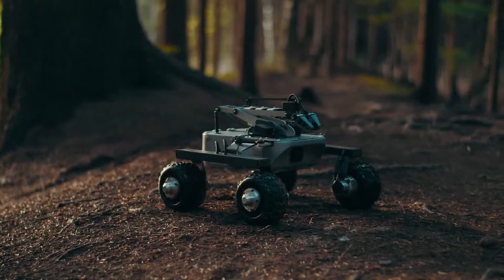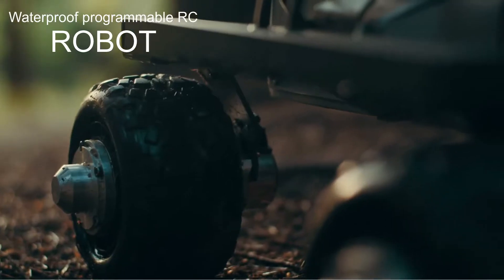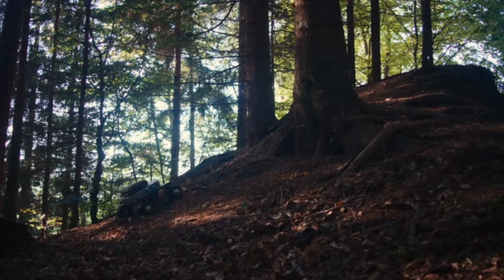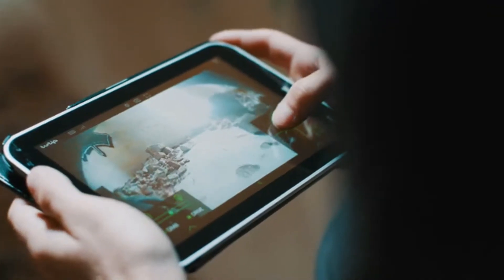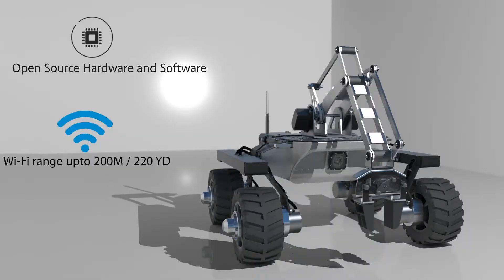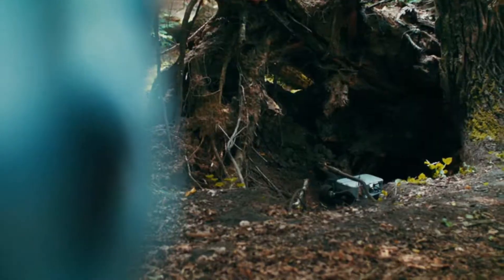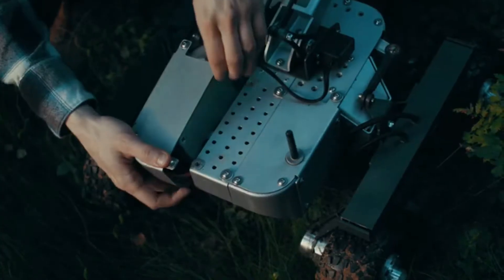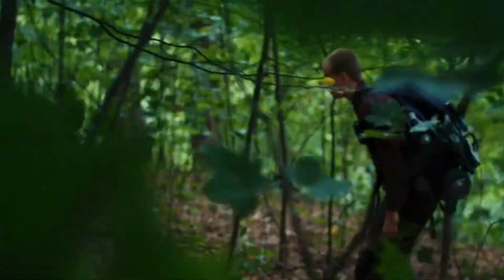Turtle Rover - World's First waterproof Wireless RC ROBOT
Turtle rover casing is entirely watertight, as is the robotic arm. This enables the rover to be driven in any kind of weather and even underwater! What’s more, the rover has enough power to drive continuously for up to 4 hours!

Specs:
Main materials of Turtle Rover waterproof Wireless RC ROBOT: aerospace aluminium, plastics, stainless steel
Robotic arm specification: lifting capacity 500g, range 0-180 mm (back-front); 0-300 (down-up)
Driving: approx. 4 hrs. of battery life, range up to 200m
Application’s main features Capture image (photo, video), touchscreen ready, livestream from on-board camera
Communication standards: UART, SPI, USB, Ethernet
Connections available for users: 1×USB, 3×Timer output/counter input/IO, 2×7V/2 A, 1×24V/3 A, 1×5V/1 A, 1×UART, 1×SPI, 1×Ethernet